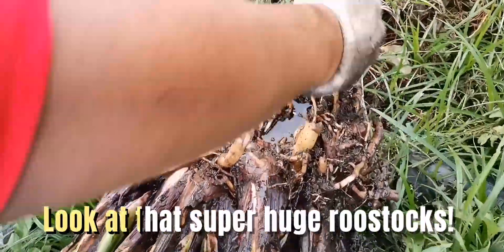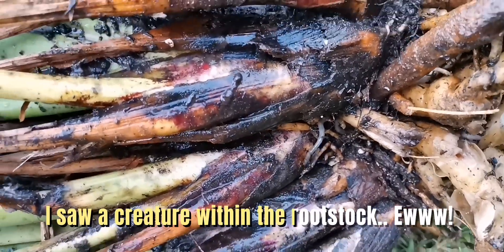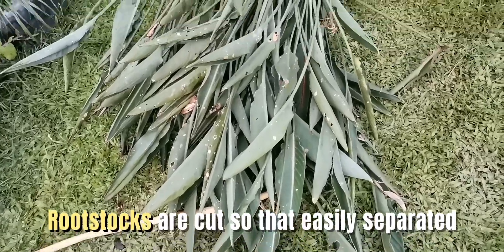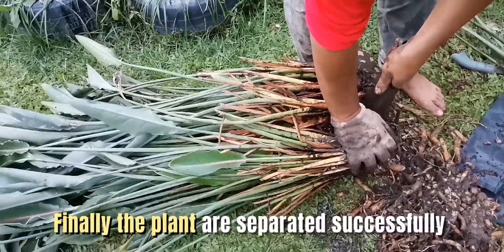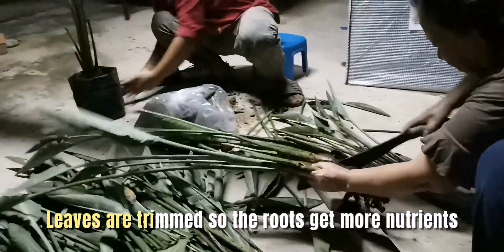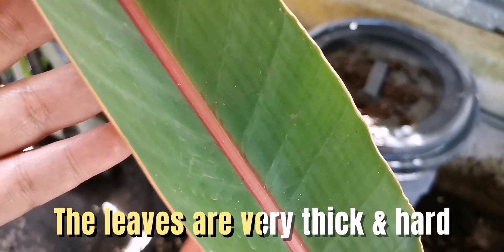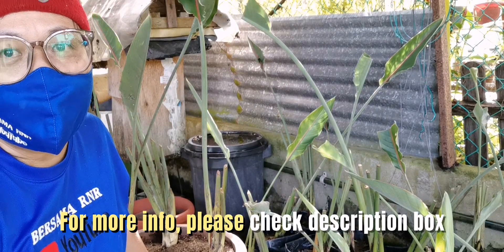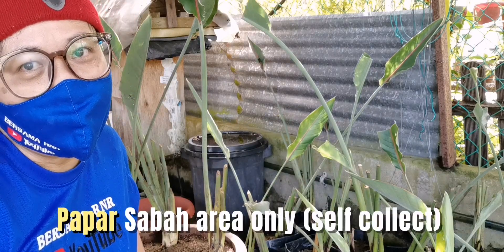How To Divide Bird Of Paradise Plant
Bunga Cenderawasih atau nama tempatan nya lebih dikenali dengan panggilan Bird Of Paradise adalah salah satu daripada bunga-bungaan tercantik di dunia. Tanaman renek berasal dari Afrika Selatan ini ditanam secara merata di negara-negara Asia terutamanya di China. Bentuk dan warna bunganya yang unik amat popular sebagai hiasan interior.

Nama saintifiknya untuk bunga cendrawasih adalah Strelitzia. Ada 4 spesis utama iaitu Strelitzia caudata, Strelitzia nicolai, Strelitzia juncea dan Strelitzia reginae.Namun hanya spesies Strelitzia reginae yang sesuai ditanam di dalam rumah.

Bunga cenderawasih dikategorikan sebagai bungaan ekslusif kerana ia hanya mampu berbunga 2-3 kali sahaja dalam tempoh setahun.

PEMBIAKAN
Ia boleh dibiakkan melalui biji benih. Namun, cara yang paling mudah dan cepat adalah melalui akar atau umbisinya. Tanaman ini memerlukan cahaya matahari terus yang banyak namun tidak tahan pada panas melampau.

MEDIUM TANAMAN
Medium tanaman bunga cenderawasih perlu dipastikan sentiasa lembap kerana ia merupakan tumbuhan yang memerlukan air banyak sepanjang tahun untuk tumbesaran optimum. Namun pastikan, medium tanaman tidak menakung air kerana ia akan melemaskan akar tanaman.

SIRAMAN
Untuk peringkat awal tanaman, pastikan siraman dilakukan secara kerap kerana ketika itu pertumbuhan akarnya berkembang cepat dan menjadi lebih matang.

CARA TANAM DALAM PASU
Tanaman ini juga sesuai ditanam di dalam pasu. Namun, ada beberapa perkara perlu diperhatikan antaranya ialah medium tanaman. Pastikan medium pemasuan yang digunakan mempunyai saliran dan pengudaraan baik setra kaya bahan organik.

Selain itu juga, untuk tanaman berpasu, Pemasuan semula perlu di lakukan sekurang-kurangnya setahun sekali bagi menggalakkan pertumbuhannya yang subur.

Untuk menggalakkan penghasilan bunga, bunga cendrawasih wajib diberi baja semburan atau “slow release”. Baja semburan perlu dilakukan sekurang-kurangnya 2 minggu sekali. Setelah tempoh 1 hingga 2 tahun, rumpun tanaman bunga cenderawasih ini perlu dipecah-pecahkan kepada kumpulan-kumpulan kecil. Ia bukan sekadar untuk tujuan pembiakkan, malah menggalakkan pertumbuhan bunga.

sumber : Impiana